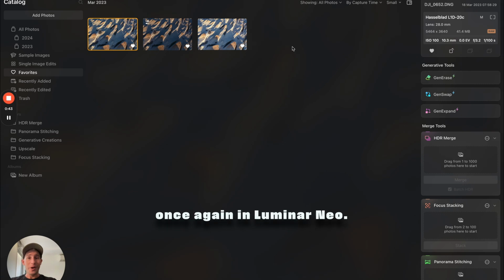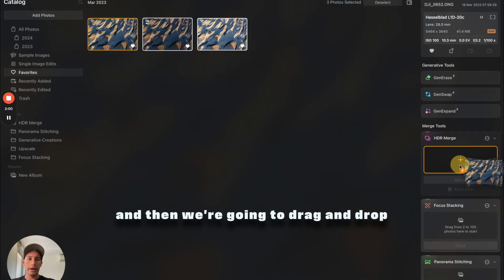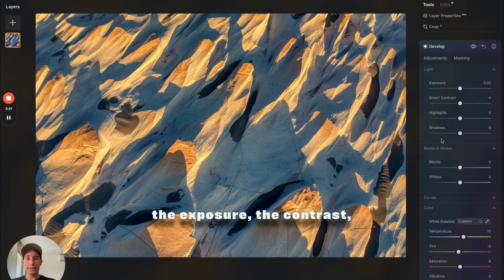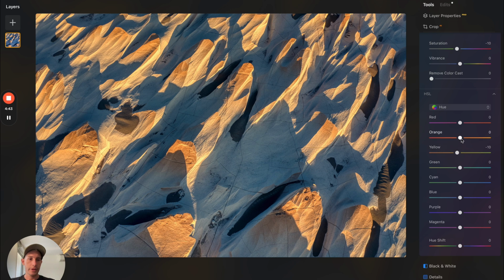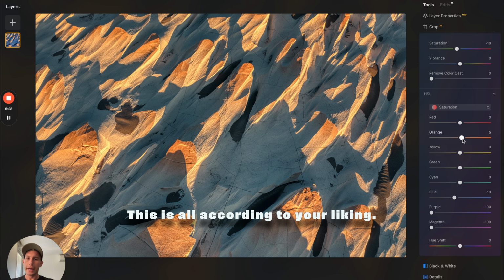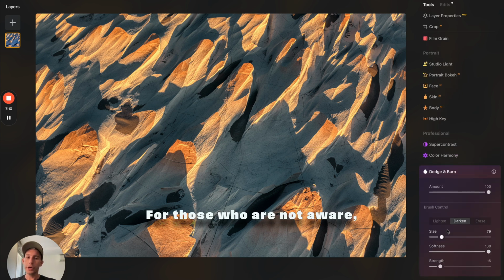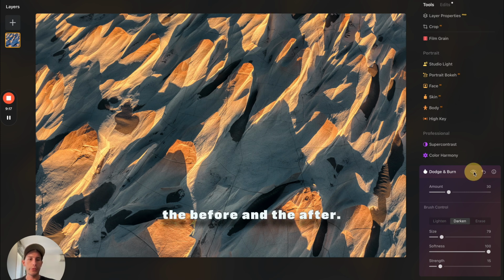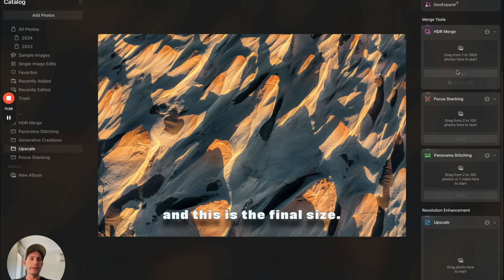How to Elevate Aerial Photography with Editing Secrets | Luminar Neo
Take your aerial photography to new heights with Luminar Neo editing secrets! In this video, we'll dive into the world of aerial photography post-processing and explore the editing secrets to elevate your drone photography game. From enhancing colors and contrast to removing any distracting elements, and adding AI effects, we'll cover it all. Whether a beginner or an experienced aerial photographer, this video has actionable tips and tricks to help you get the most out of Luminar Neo. So, get ready to unlock the full potential of your aerial photography and take it to the next level!